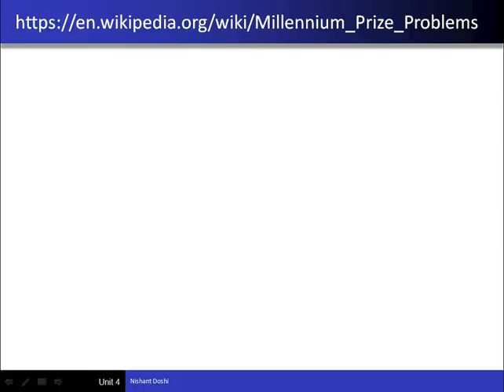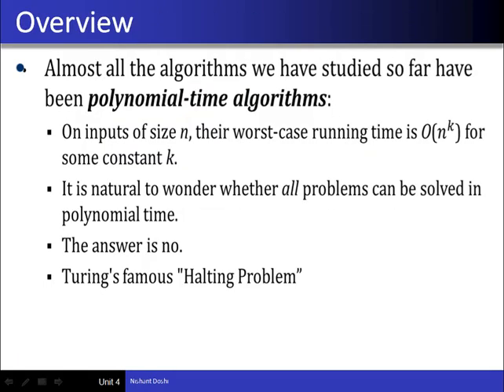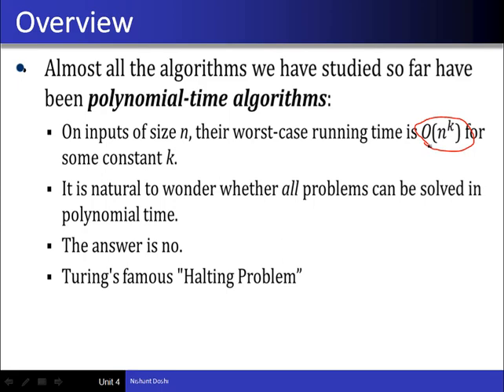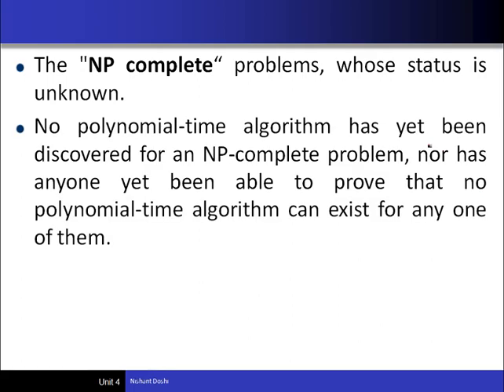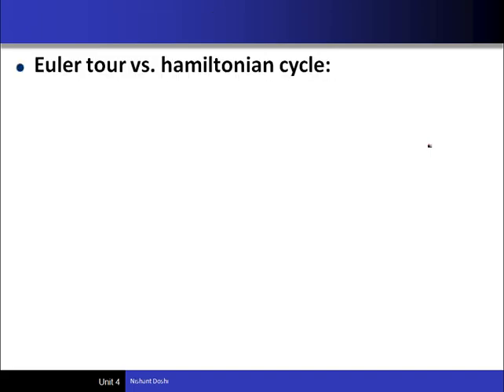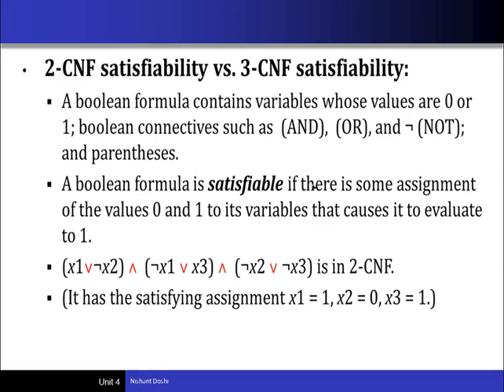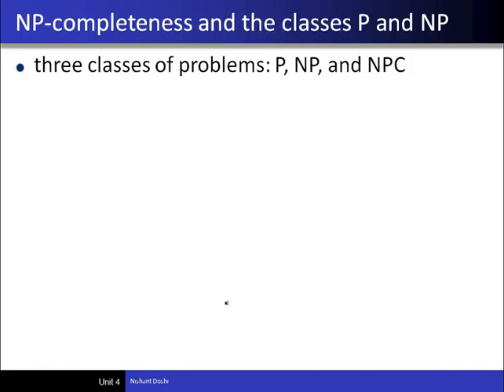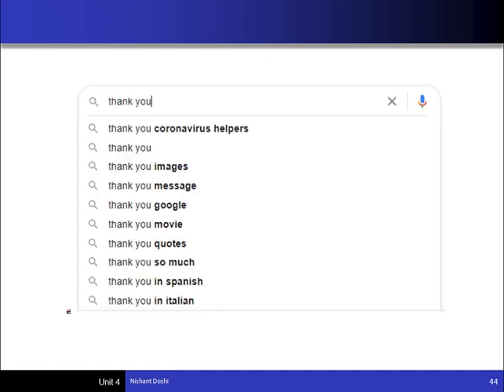DAA 7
P, NP : An Introduction